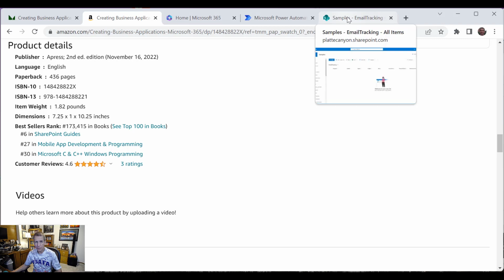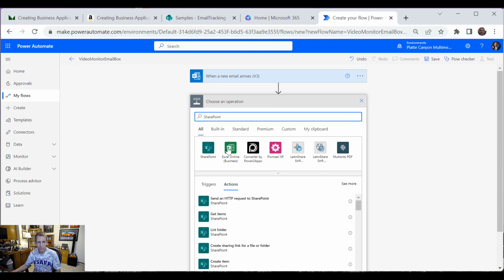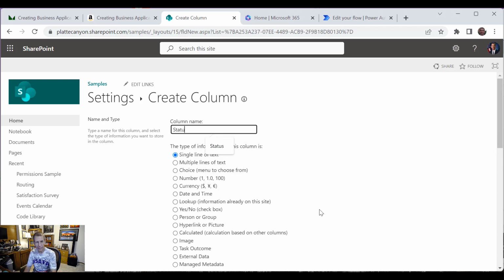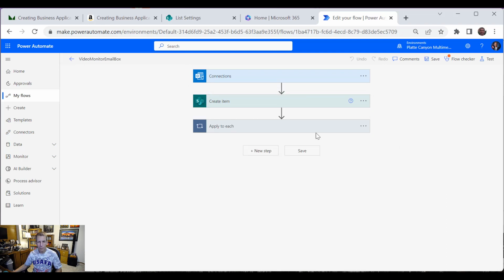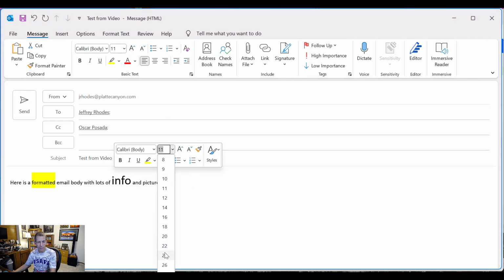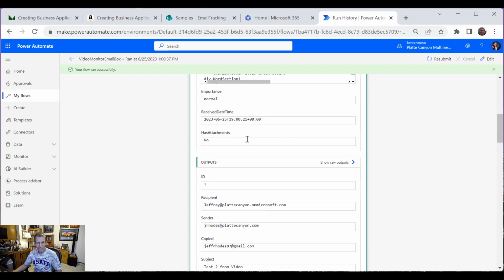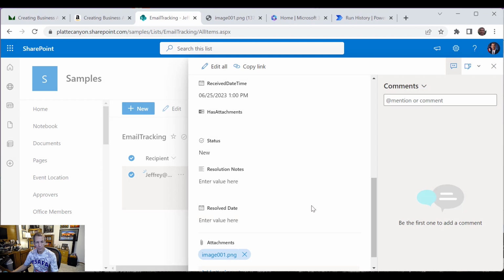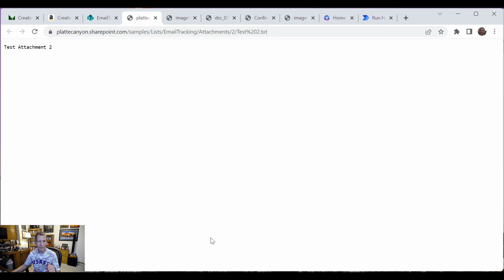Using Power Automate to Save Email Information and Attachments to SharePoint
In this video, we learn how to use Power Automate to monitor a shared or personal email box and copy the subject, body, importance, and other information to a SharePoint list. The Power Automate flow then saves each external attachment as well as any inline attachments to the SharePoint list item. This makes it much easier to track emails, give them a status, input a resolution date, and monitor them with tools like Power BI – all without having to go back to the original emails.